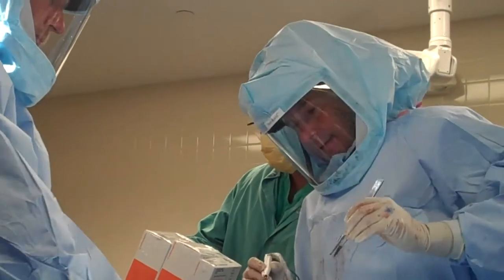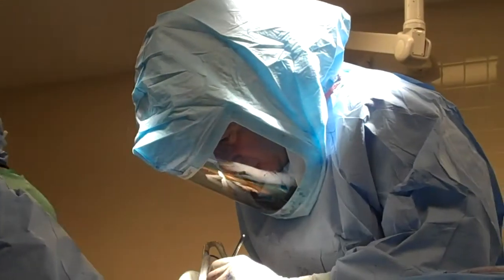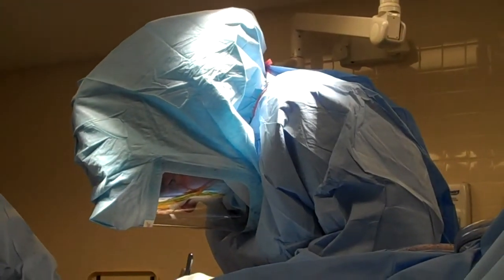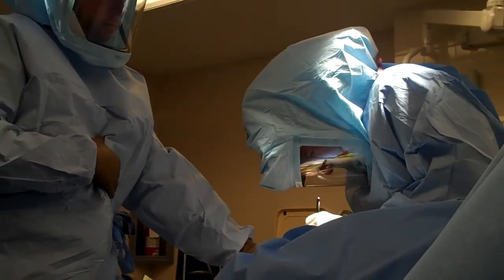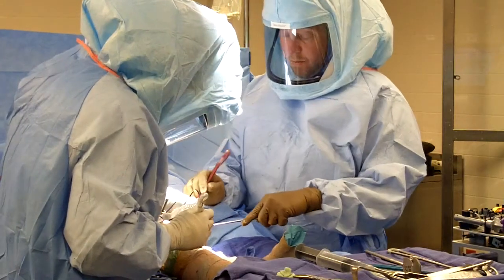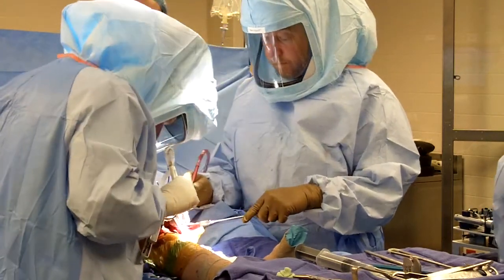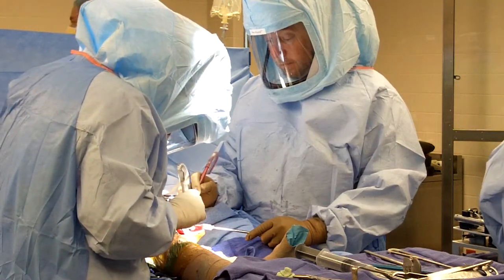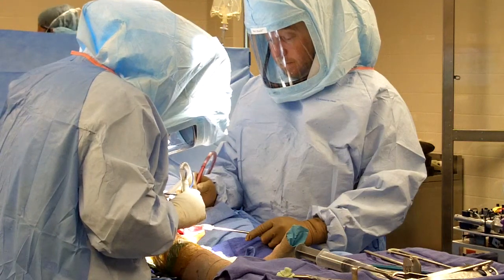Computer Assisted Total Knee Replacement Surgery | Middlesex Hospital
Orthopaedic surgeon, David A. Rubins, MD discusses the benefits of the Smith & Nephew VISIONAIRE computer assisted Total Knee Replacement Surgery at Middlesex Hospital.